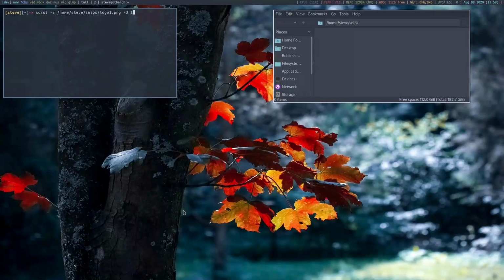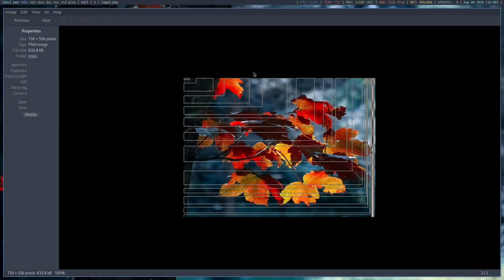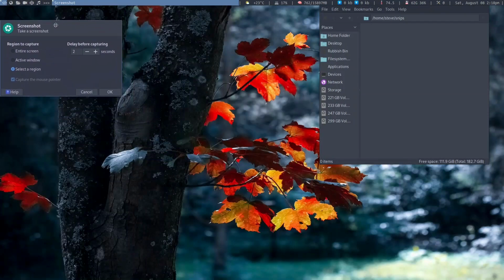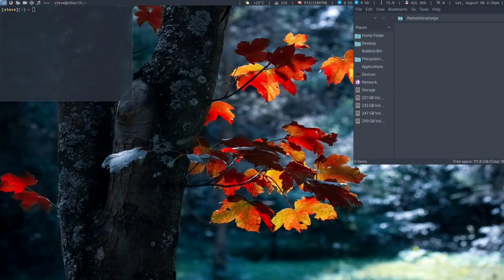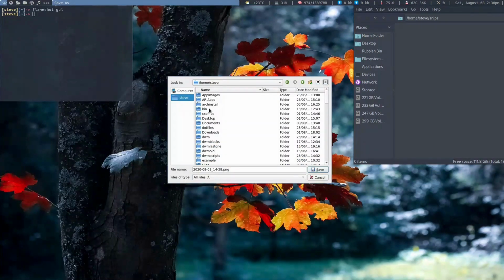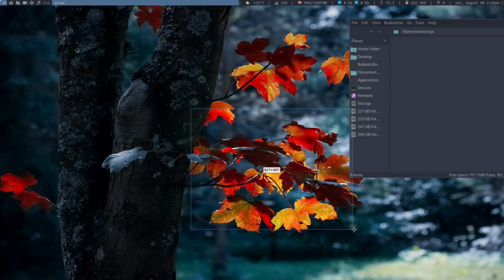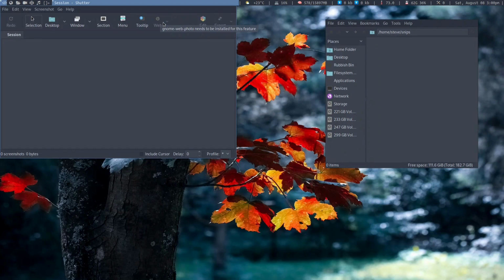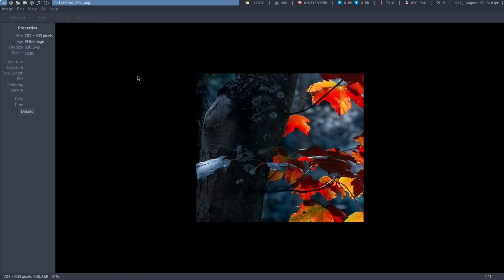Linux Snipping Tools - A World of Choice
I've spent the last week working away from home and struggling to get my work done on a locked down windows laptop with a dodgy 4g connection.

Whilst struggling to get stuff done, it struck me that one of the tools I use all the time on windows is the windows snipping tool.  So I thought...
wouldn't it be interesting to see what alternatives to this really useful tool do we have on Linux?

I'm familiar with scrot of course, and occasionally the xfce screenshot tool, but very little else.

So I went off and did a few searches and came up with a range of alternatives.

In this video I do a very quick look at programmes such as shutter, spectacle and flameshot - all of which do the job wonderfully.

2. If you would like to order OTB merchandise, I now have a Spreadshirt shop and a Teespring shop:

3. if you want to buy me a beer, I've now launched my new website and you'll find a PayPal button for that very prupose:

Ramble On!